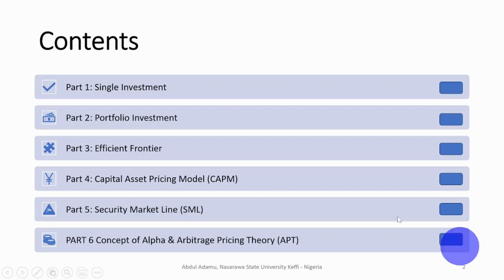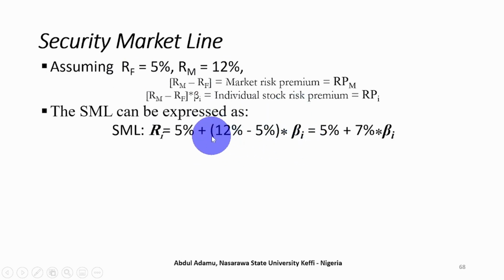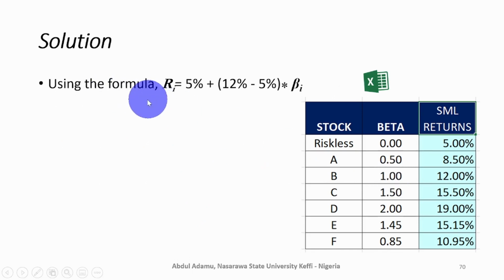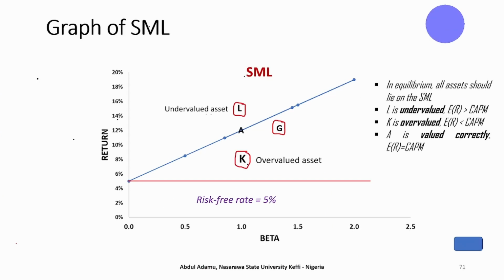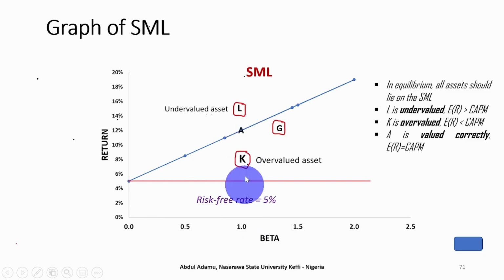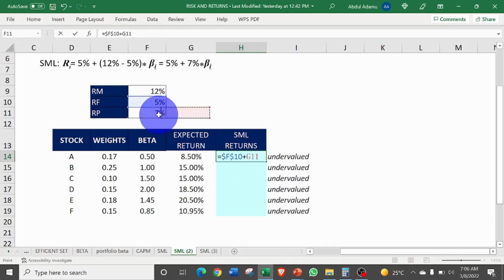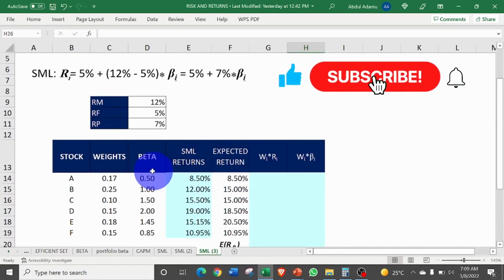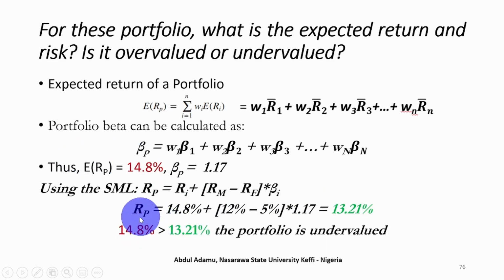PART 5: SECURITY MARKET LINE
This lecture shows how to derive the security market line (SML) and it can be used for asset pricing. It is the continuation of the lecture series on risk and return